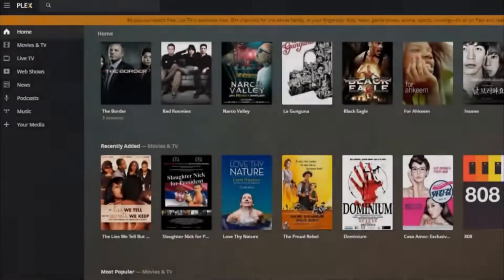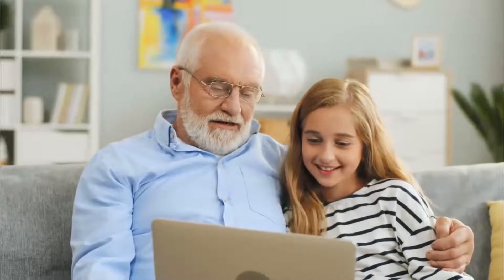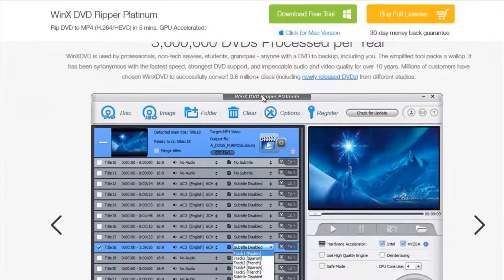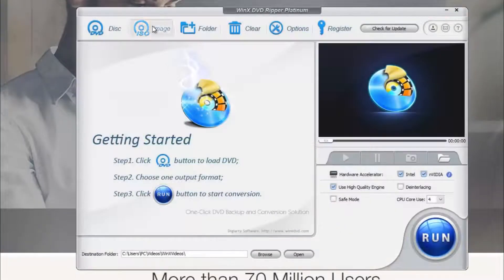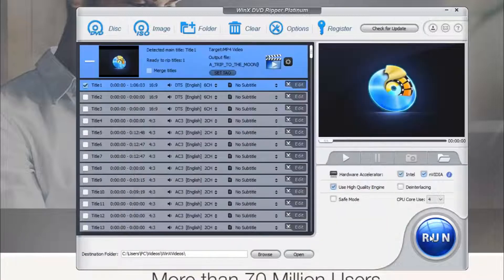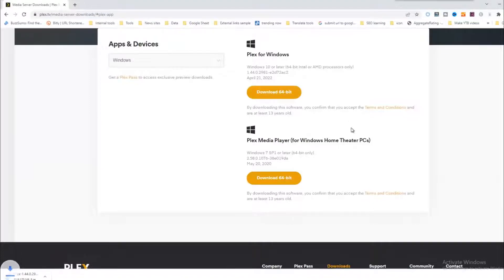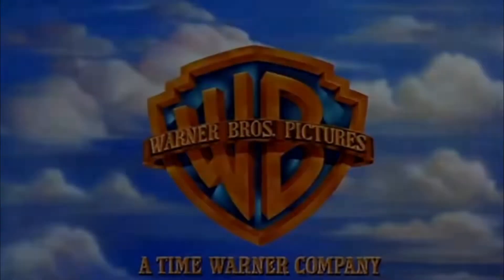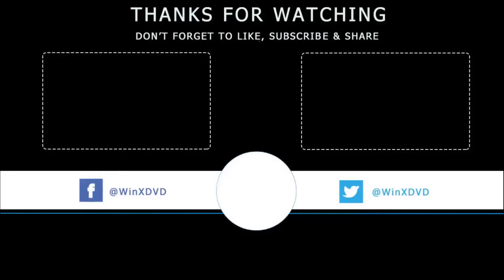How to Rip and Add DVDs to Plex for Streaming Anywhere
Chapters:
0:00-00:00:40 What’s Plex
00:00:41-00:02:01 How to Rip DVDs to Plex with WinX DVD Ripper
00:02:02-00:02:46 How to Add the Ripped DVD to Plex Library

Plex Media Server is a user-friendly way to store all your movies, shows, and other media in one place–and make it accessible from any device. If you want to store your DVD collections on it, you can rip DVDs to digital files and then add your DVD copies to Plex Media Server for easily streaming and playback across all your devices without discs.

WinX DVD Ripper gives you the easiest solution to rip DVDs to Plex:
Step 1: Input the DVD or ISO File.
Step 2: Choose MP4 as the output file.
Step 3: Get ripping started.

After the fast ripping process, you’re able to add your ripped DVD digital copies to the Plex media server for watching anytime, anywhere with the Plex app.